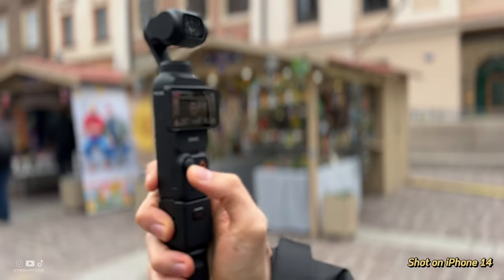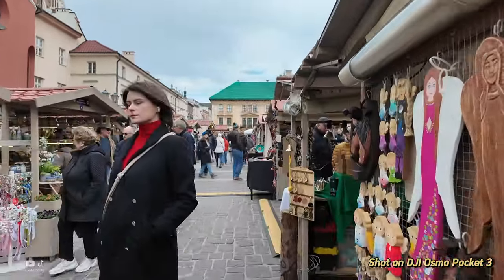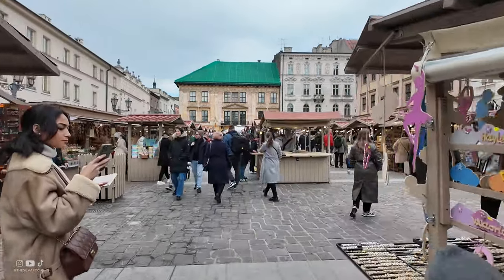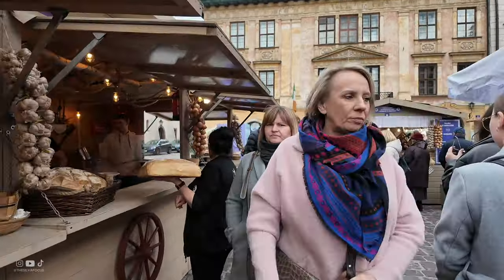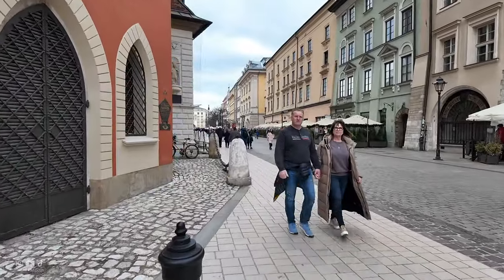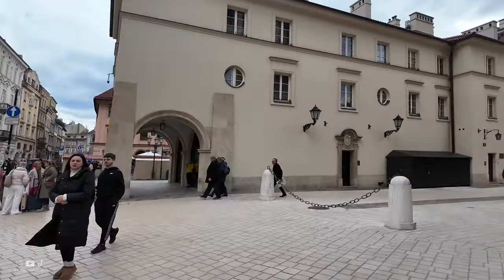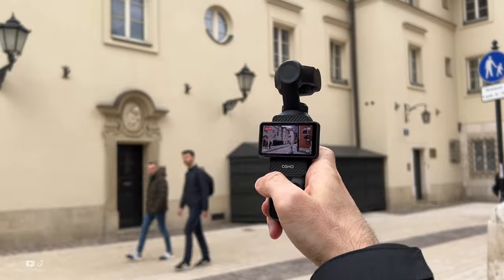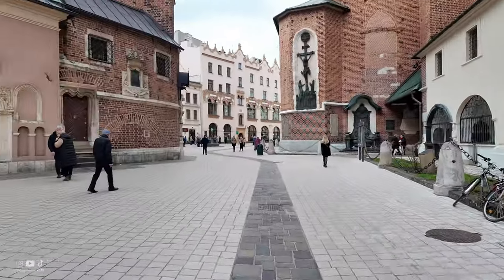The DJI Osmo Pocket 3 Unboxing and Field Test